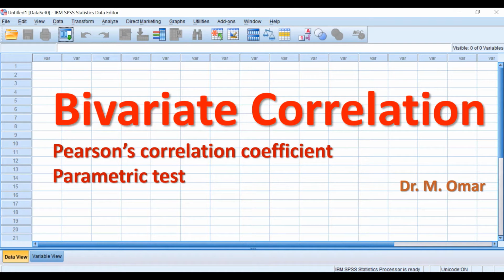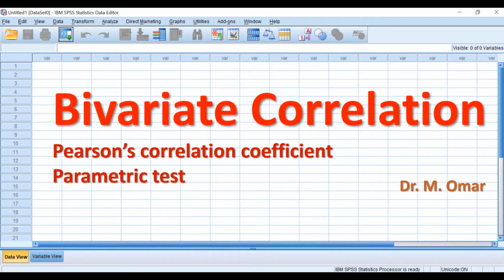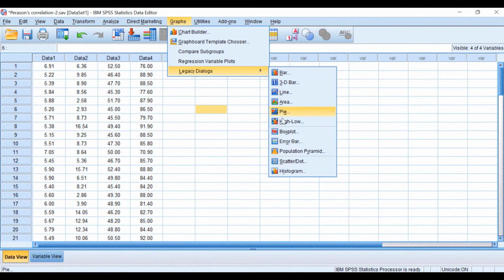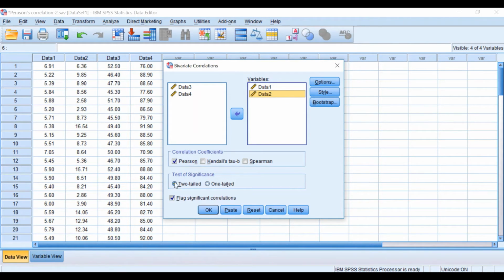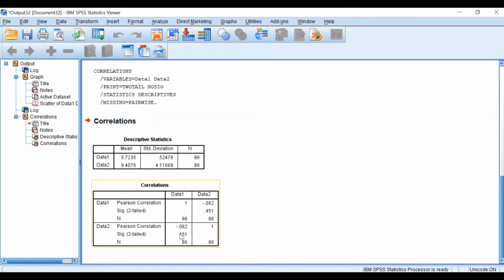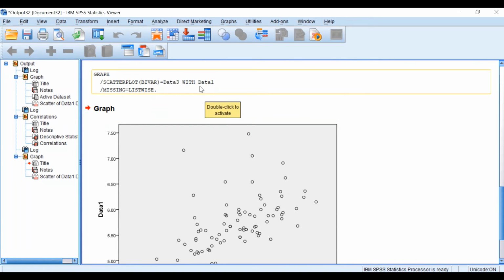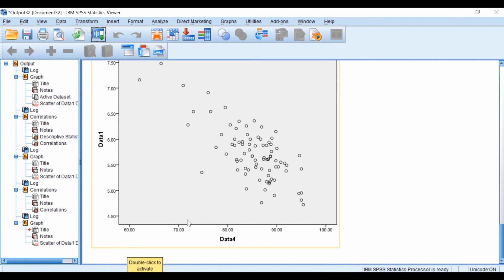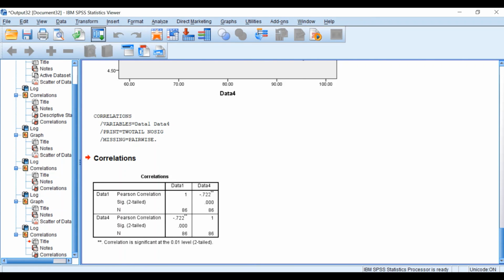Pearson's correlation analysis in SPSS